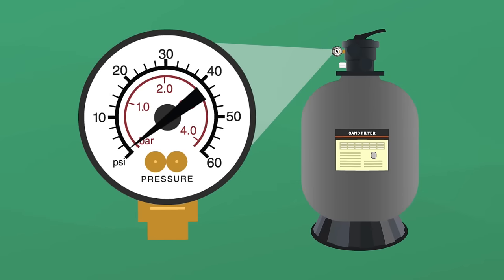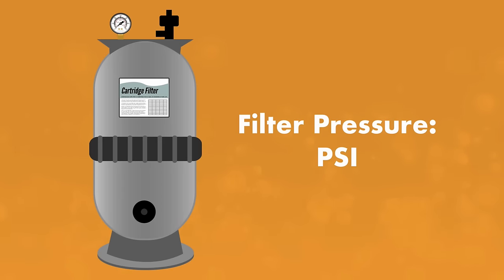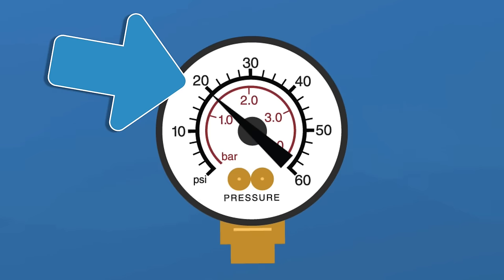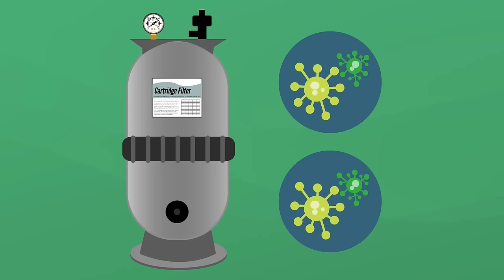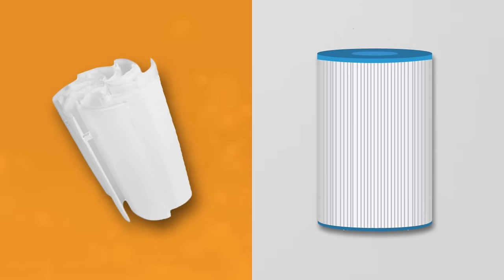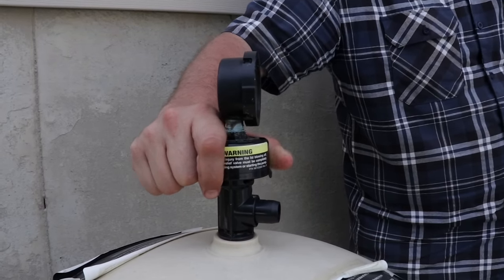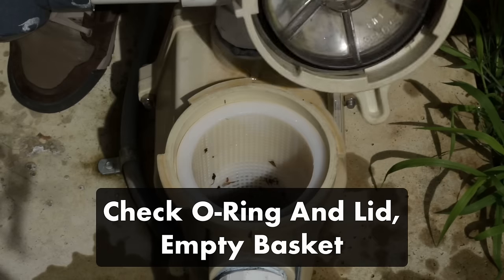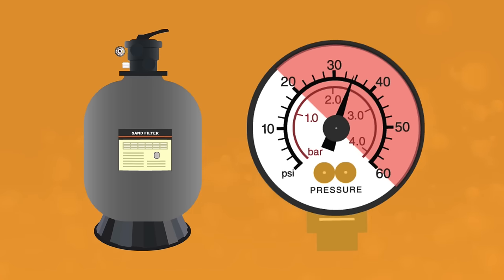POOL FILTER PRESSURE Too High Or Too Low? Troubleshooting Tips | Swim University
Your pool filter pressure gauge is one of your most valuable pieces of equipment. Just like a check engine light, it can alert you to a potential problem with your filter system before things get out of hand. But how do you know if your pool filter pressure is too low or too high? And if there IS a problem, how do you fix it? Here’s everything you need to know about how to fix your pool filter pressure.

⏰ Timestamps:
00:00 - Introduction to How To Fix Your Pool Filter Pressure
00:45 - How Does Pool Filter Pressure Work?
01:30 - What Is Normal Pool Filter Pressure?
02:33 - Pool Filter Pressure Too HIGH Troubleshooting
04:26 - Pool Filter Pressure Too LOW Troubleshooting